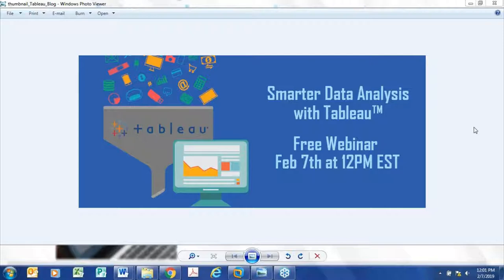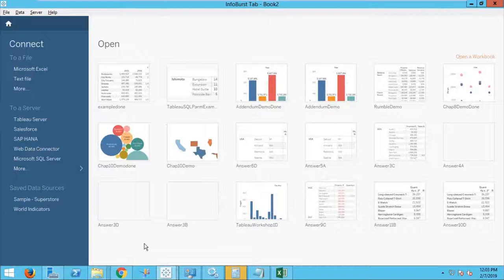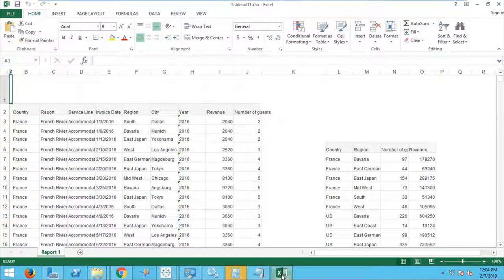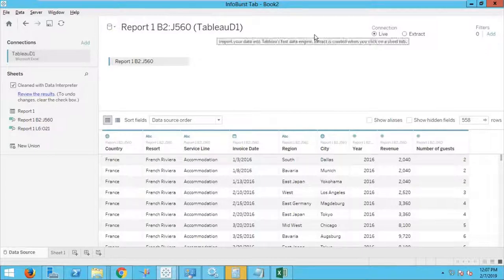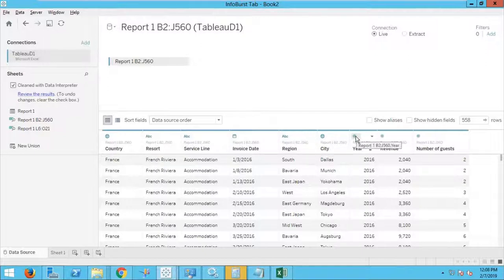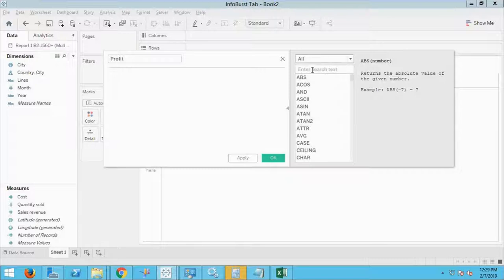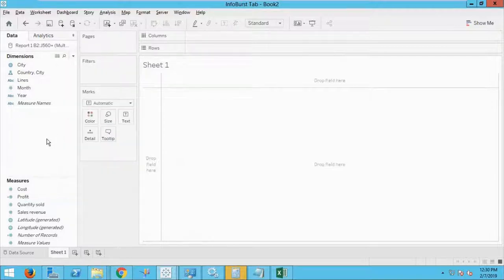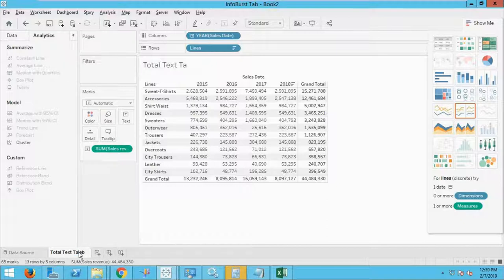Tableau Webinar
Join ProTech's instructor, Steve Gauthier, as he highlights how the Tableau tool can help you and your team best read and interpret your data, while saving you valuable time. Steve has been has been providing high level technical training and consulting for over 30 years, and beholds tremendous Tableau intelligence.